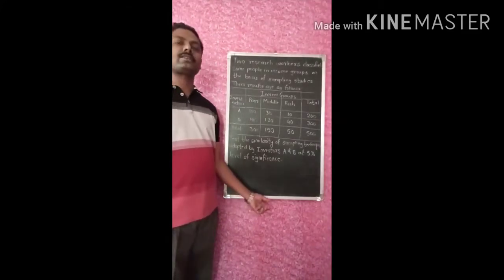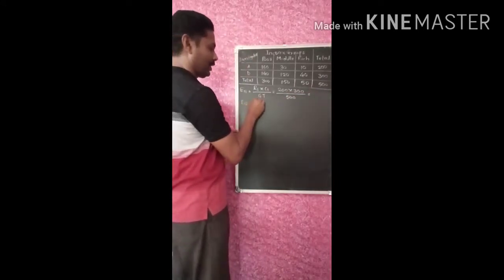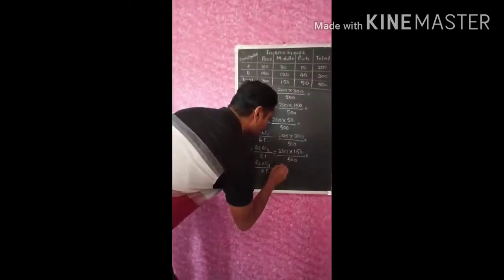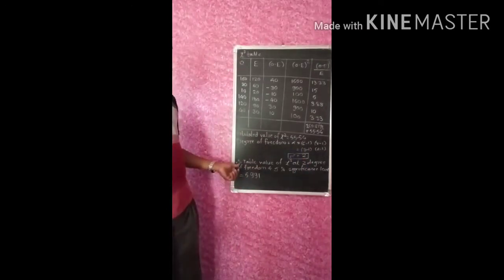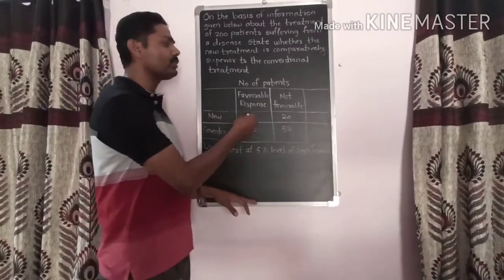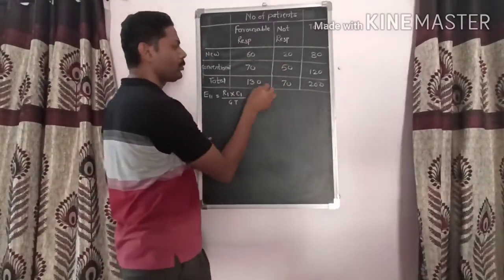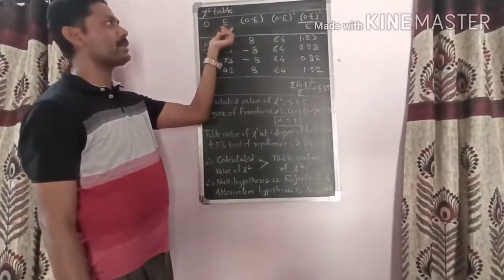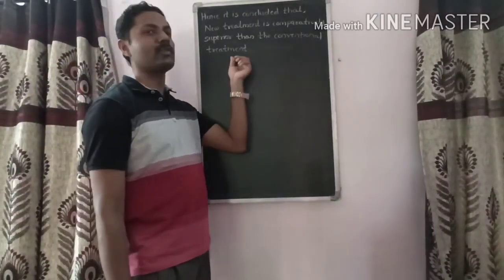Chi square test part 2 / DR. VISHAL DESHMUKH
Chi Square Test Part 2